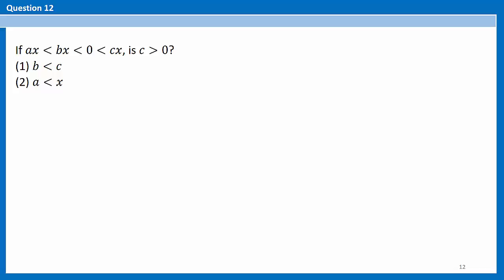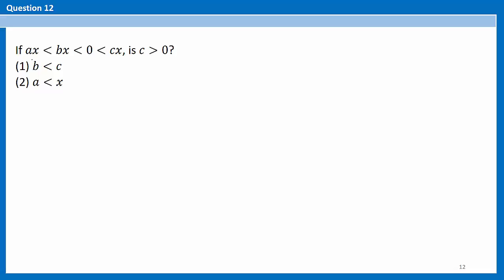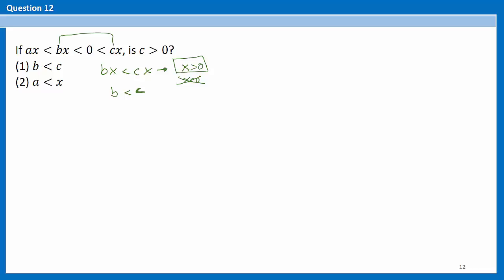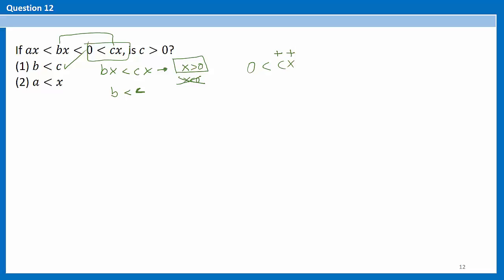Lesson 11 Homework exercise 12